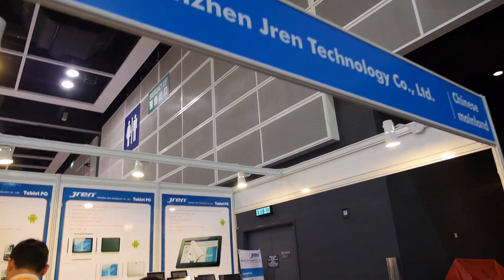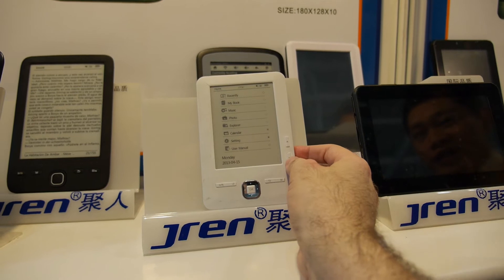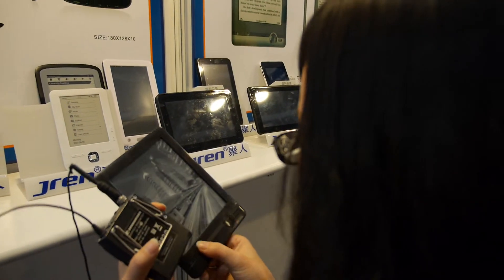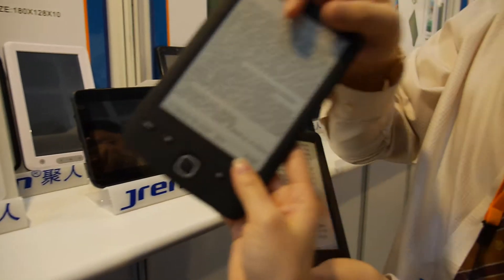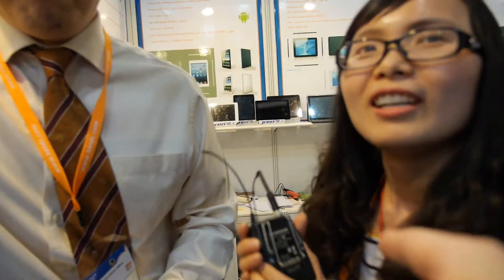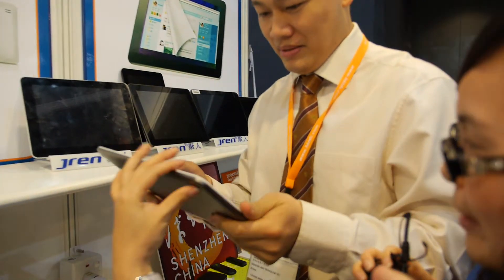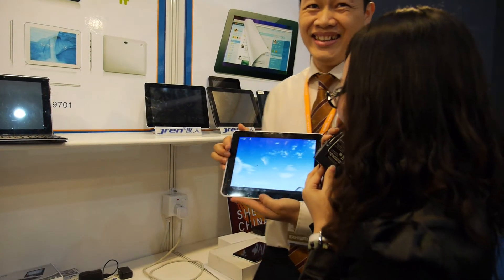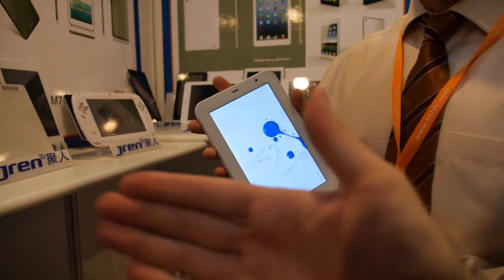Shenzhen Jren Tablets and E Ink E-readers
Shenzhen JREN is a producer of Ebook readers and Android tablets.
Products Made By Jren Include:

4.3" eink Ebook reader with unspecified box chip processor.

6" eink Ebook reader with touchscreen

9.7" Retina tablet with unspecified quad core processor. Unspecified price.

7" tablet with Allwinner A31 processor.